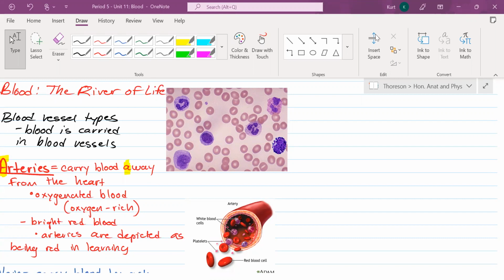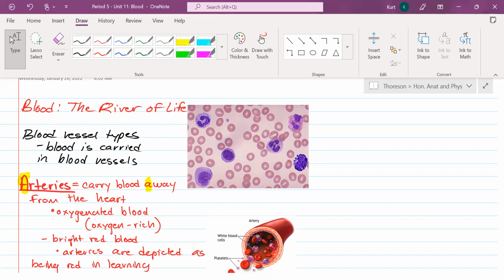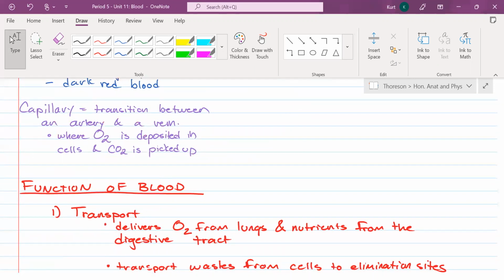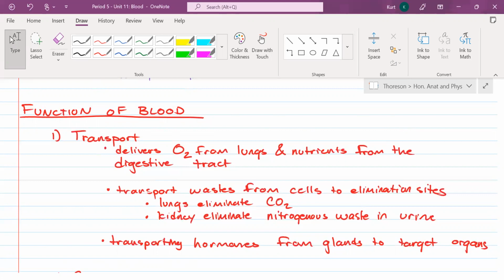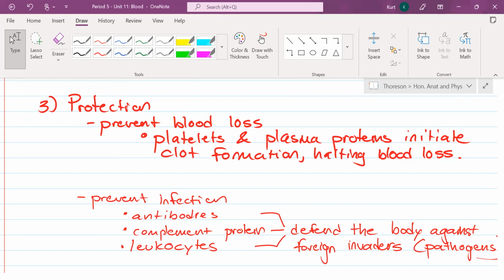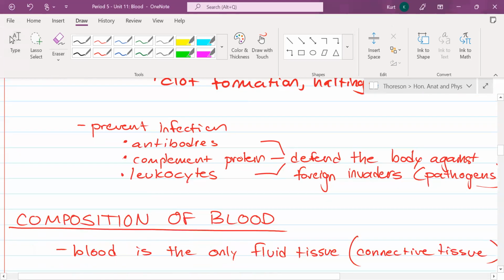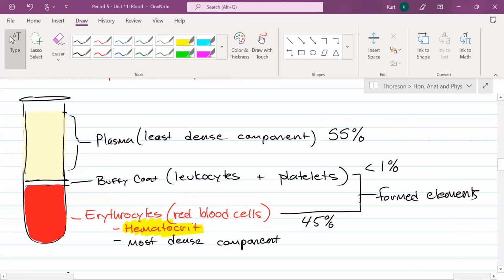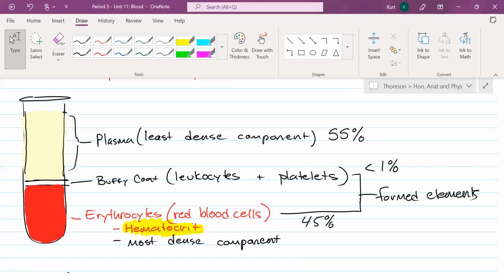Honors Anatomy & Physiology Unit 11: Lesson #49 - Function & Components of Blood